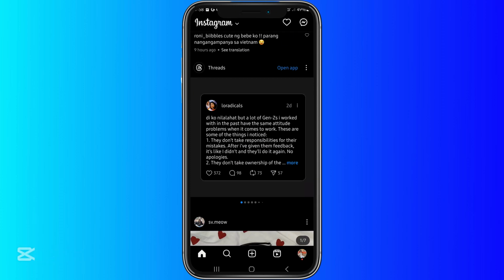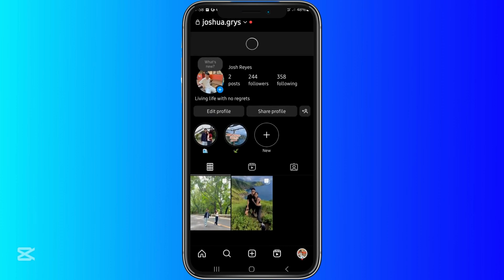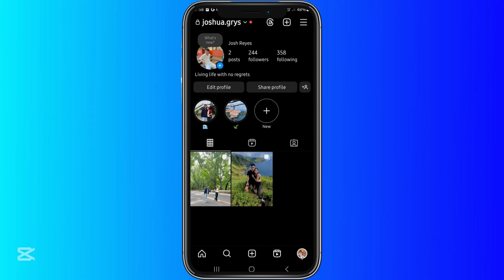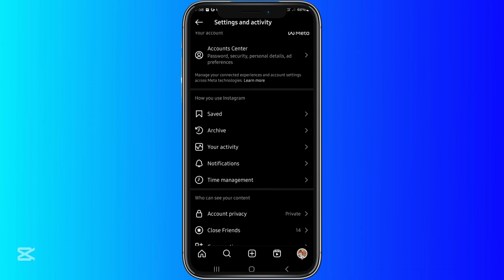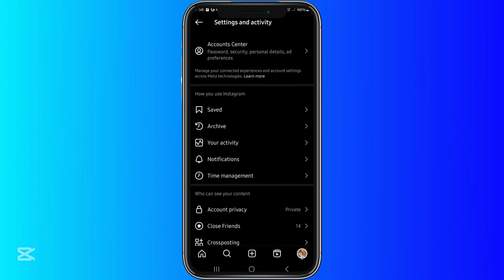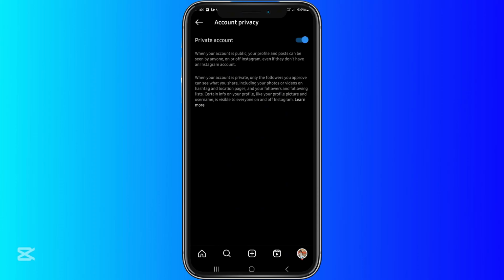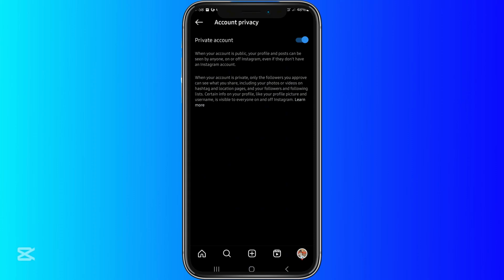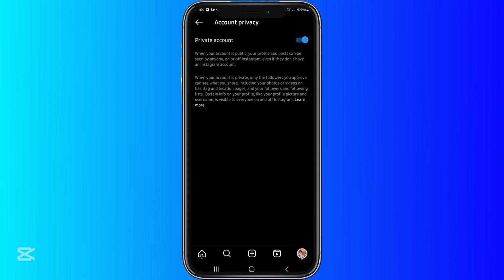HIDE Your Instagram Followers and Following List from PRYING Eyes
In this Instagram video tutorial, I'll show you how to hide instagram followers and following list. The method is very simple and clearly described in the video. You will learn how to hide followers on instagram and how to hide instagram following list.